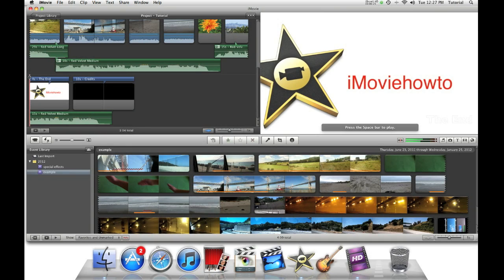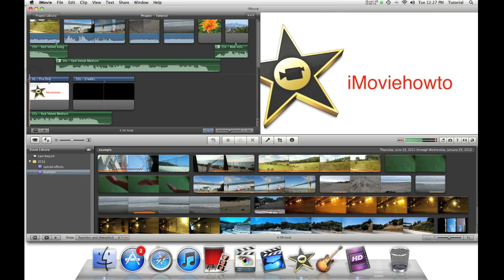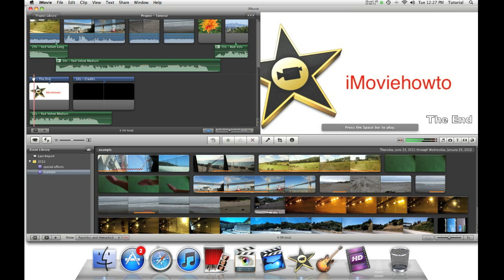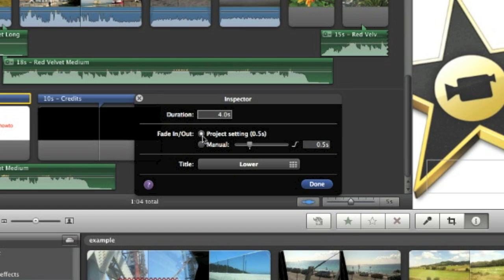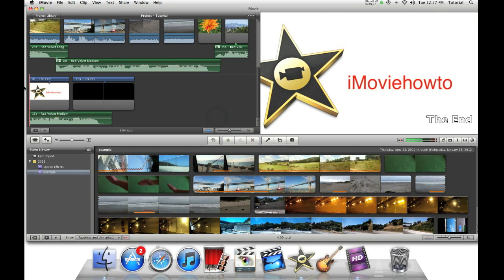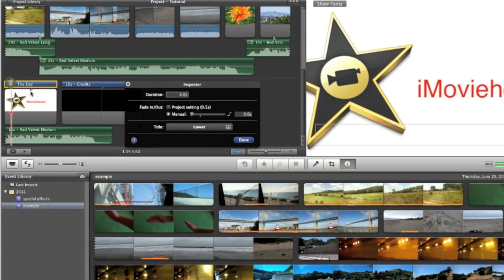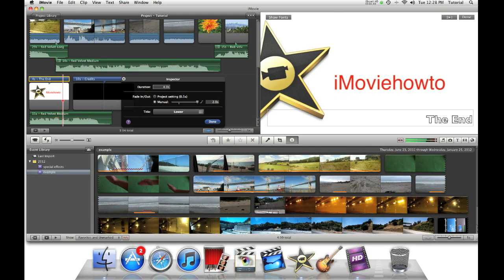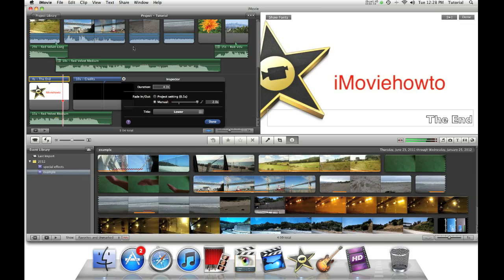iMovie 11 Quick Tip - Adjusting Text Fading Length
This video explains how to adjust the fading length of text.

Text Explanation:

First double click on a title bar. Then you will then see a box that has three options: "Project Setting", "Manual", and "Title". Select the manual slider and drag the slider to the desired value.